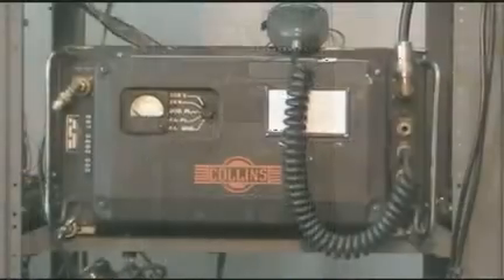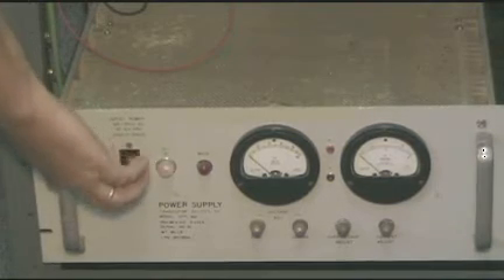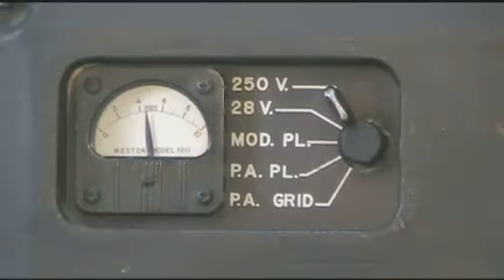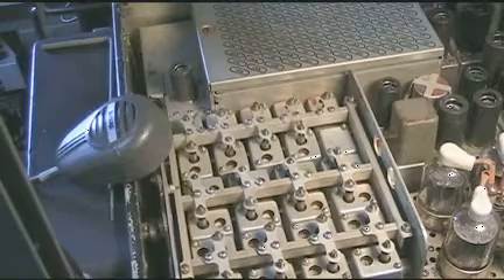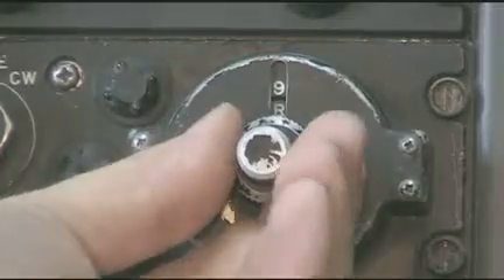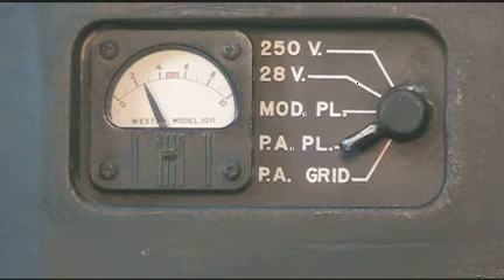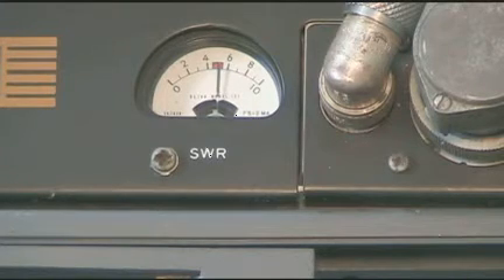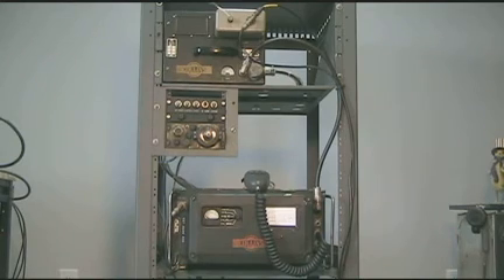collins 618S1 Transceiver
This is my 618S1 HF transceiver, its the first fulley automatic transceiver not requiering anyone to set the receiver front end tuning or the PA tuning. it also has the 180L automatic antenna tuner. All of the servo systems are a thing of beauty to watch! I am working on a ARC-38 and that will be up soon.